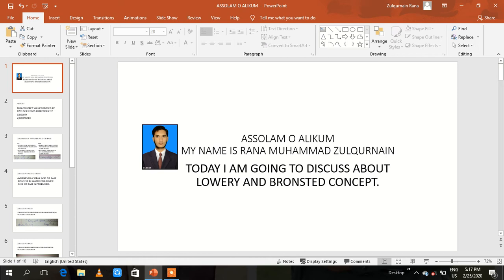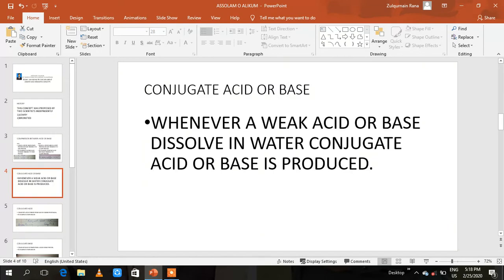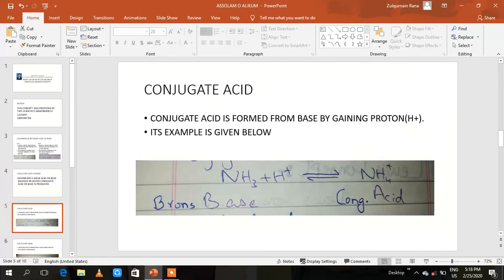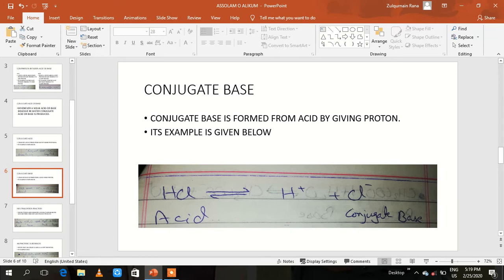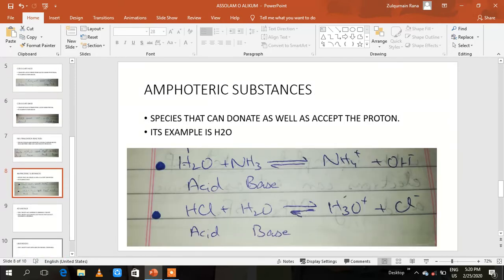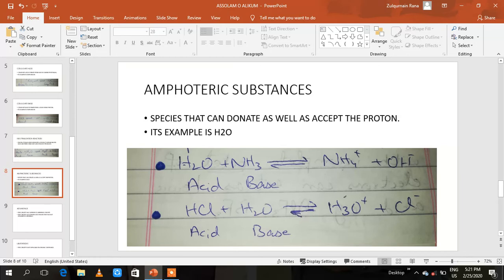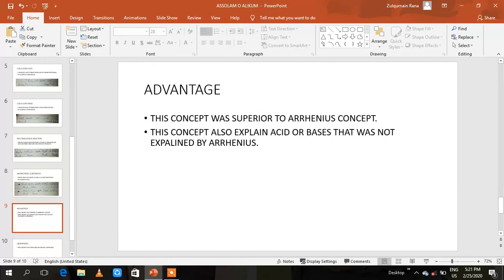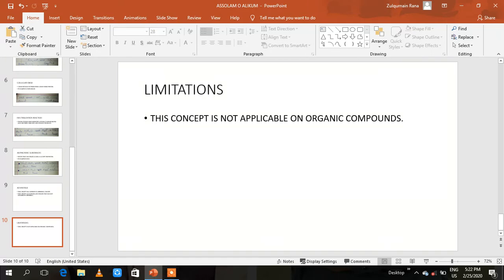Lowry And Bronsted Concept Explanation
In this video,we will discuss about Lowry and Bronsted Concept in detail.
After watching this video, you will be able to grasp the concept of Lowry and Bronsted Concept.